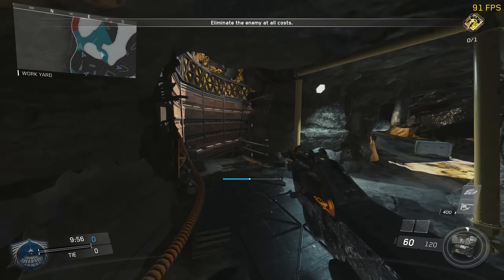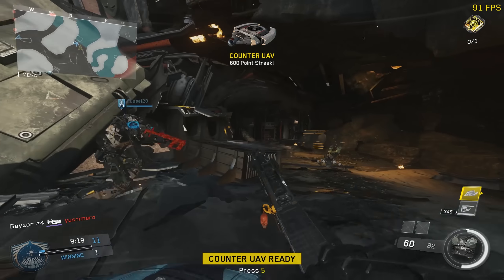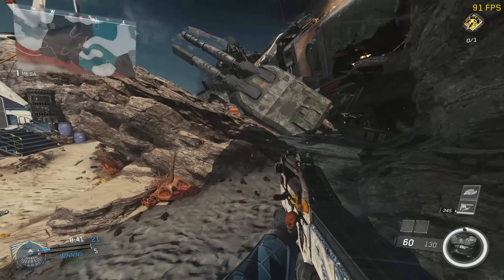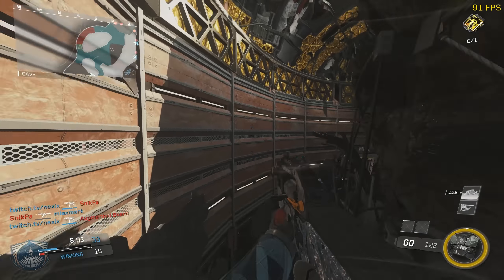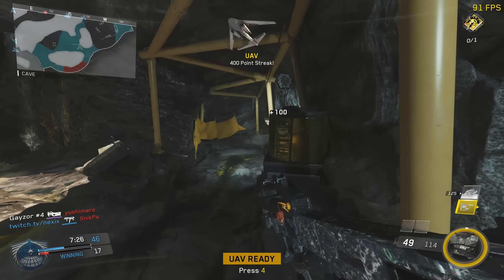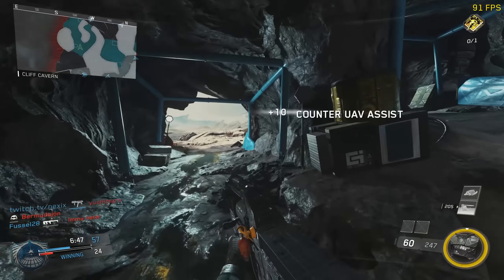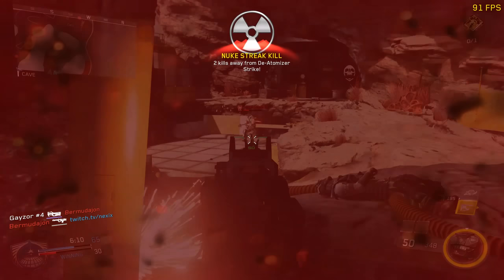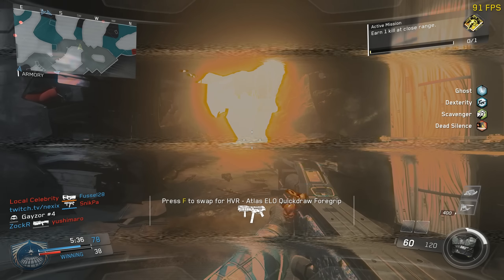Mitraillettes en DIAMANT - DE-ATOMIZER Gameplay - Infinite Warfare